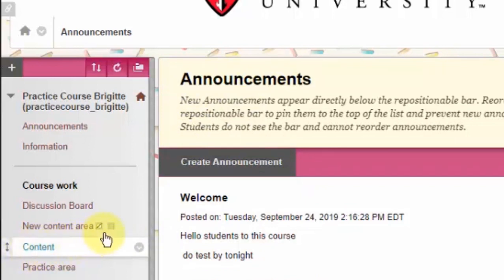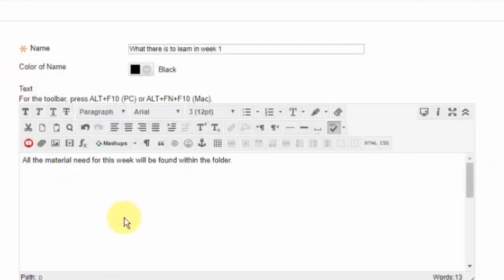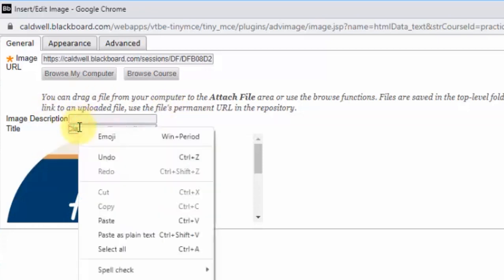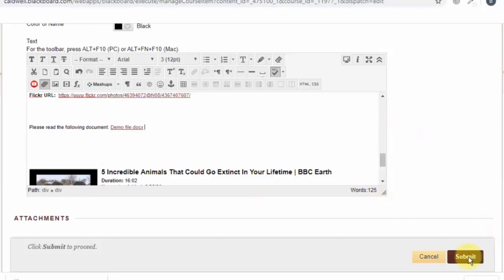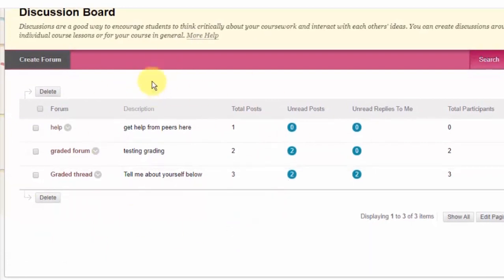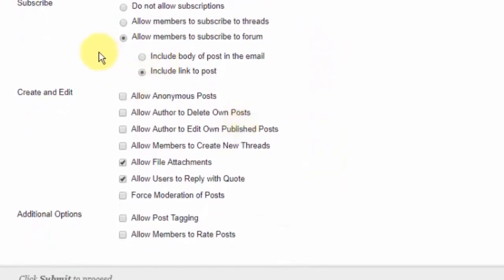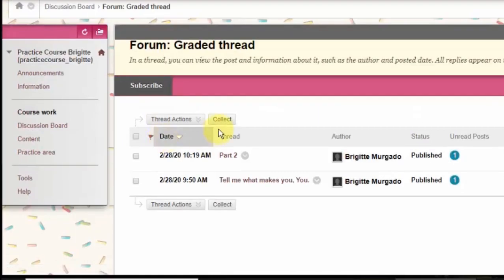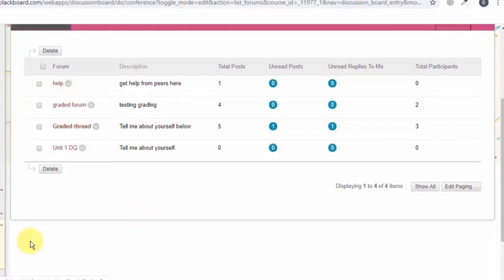Blackboard Essentials 2: Content Creation and Discussion Boards